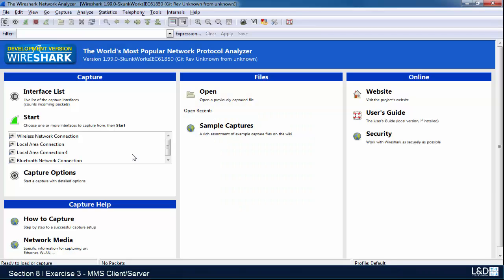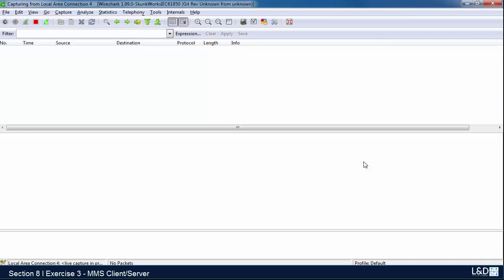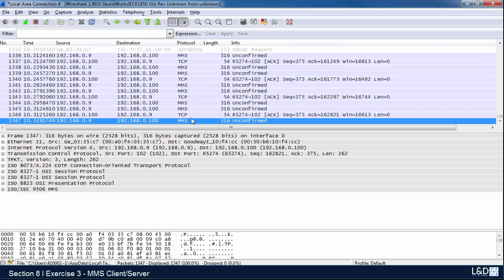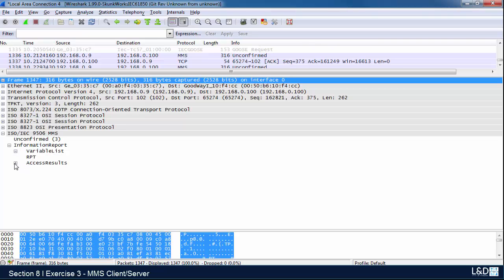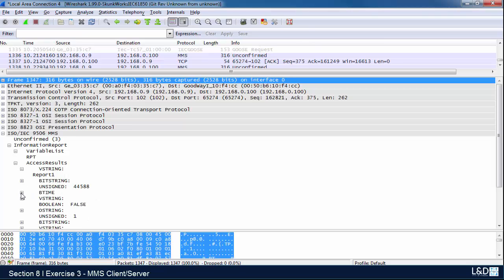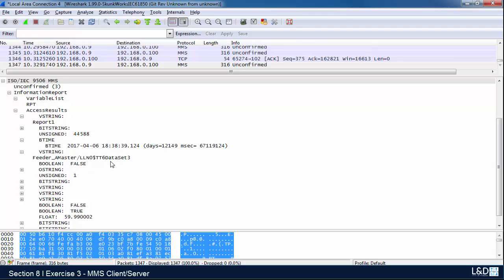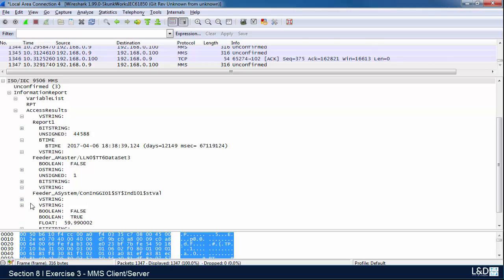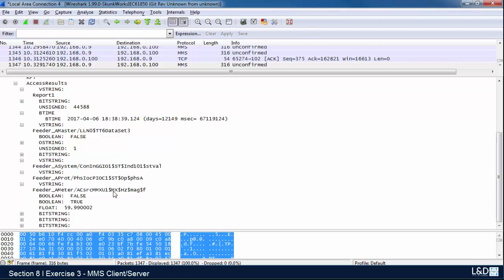UR-1057 l Report and Wireshark App v1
'This how-to video displays the MMS information from reports using the wireshark application.   The AXS4 61850 application must be active for this to work.